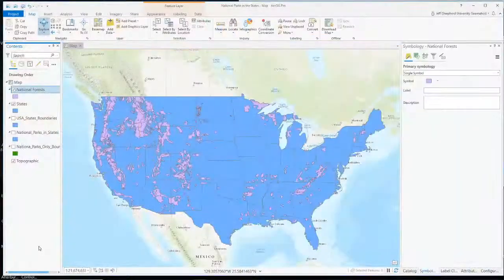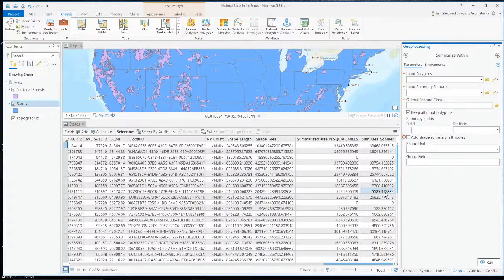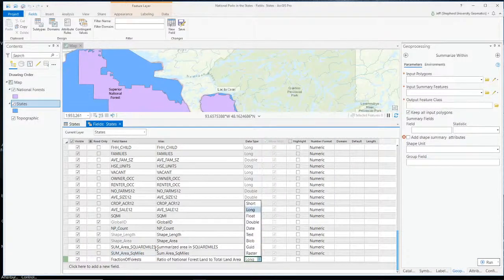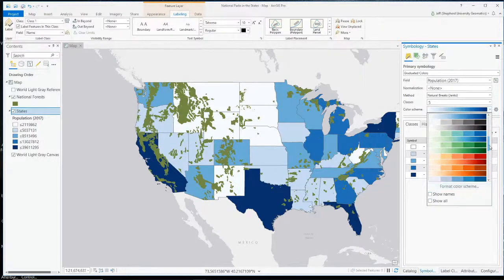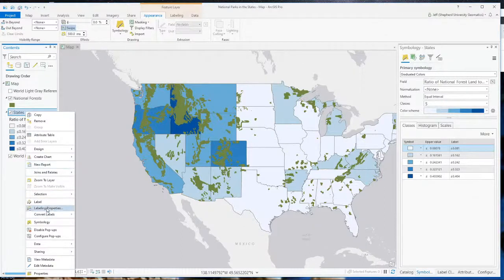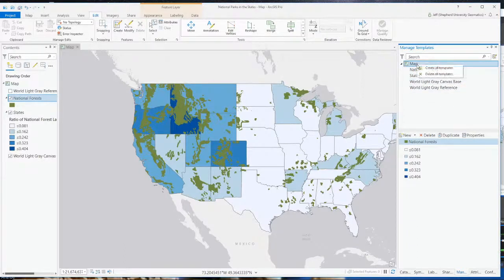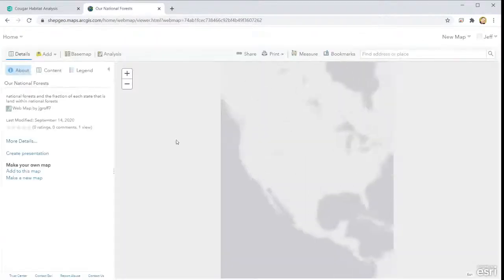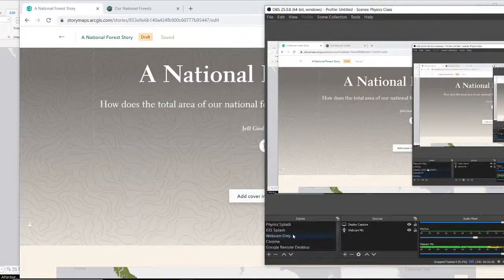ENVS 390 - Summarize Within National Forests Part 2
a closer look at the results of summarize within and intro to geodatabase construction and feature editing